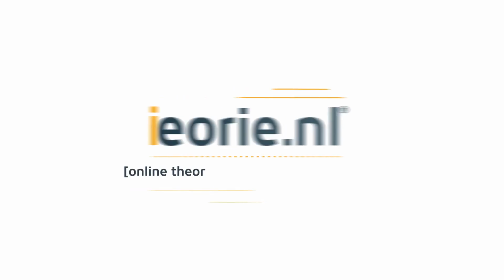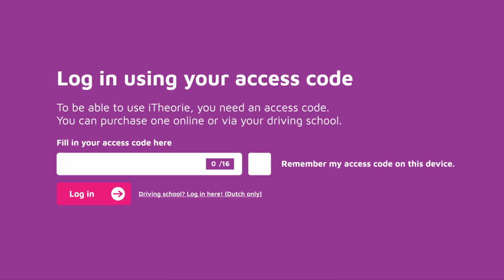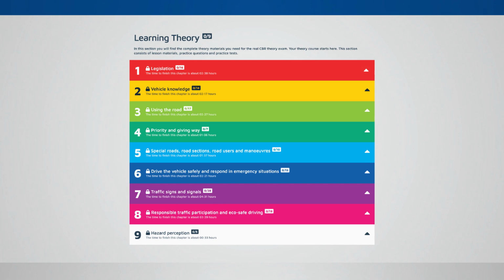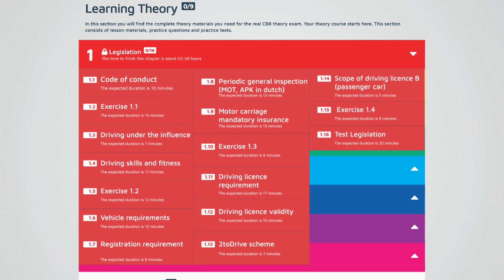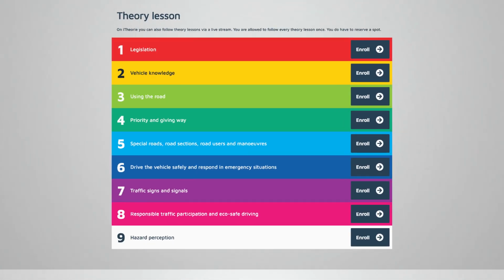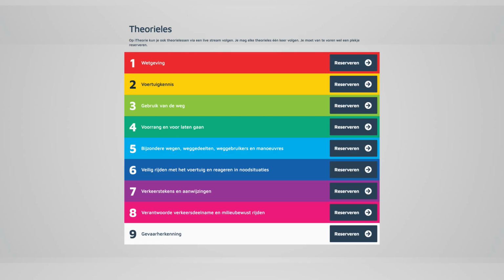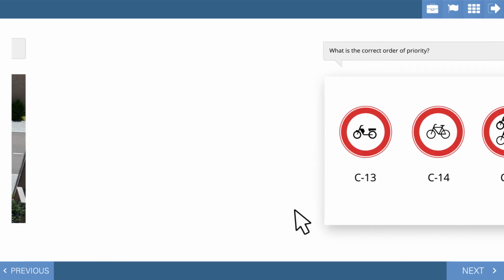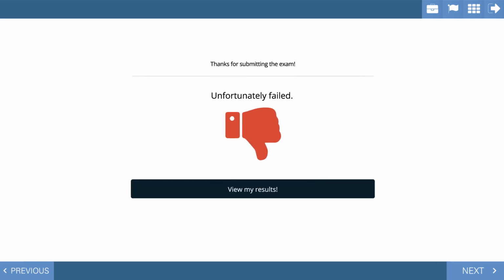iTheorie: the most successful route to your CBR theory exam!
Traffic theory can be hard sometimes. That is why iTheorie has developed a personal route. You will be guided step by step from start to finish.